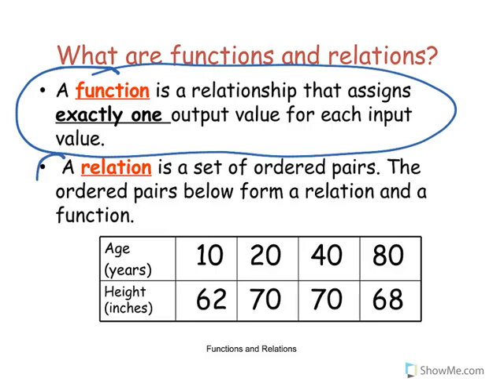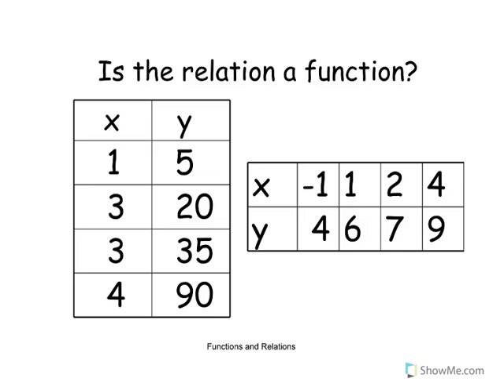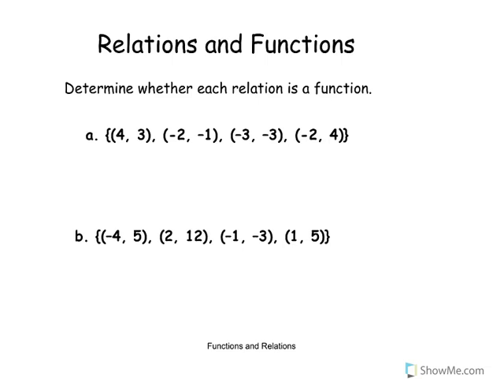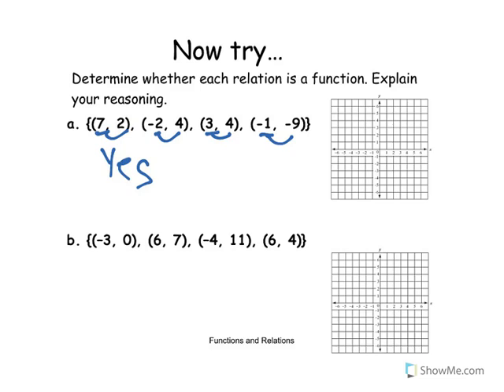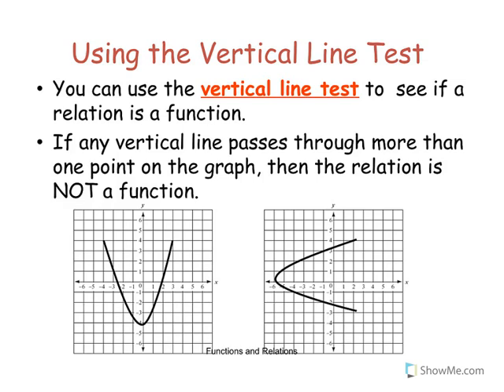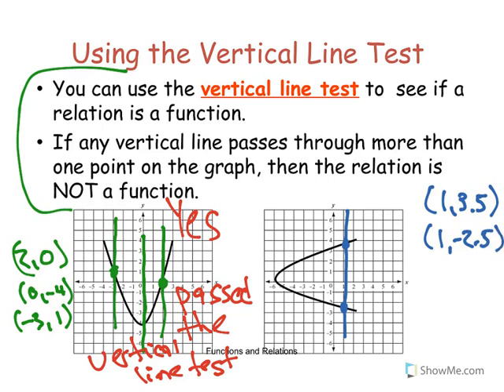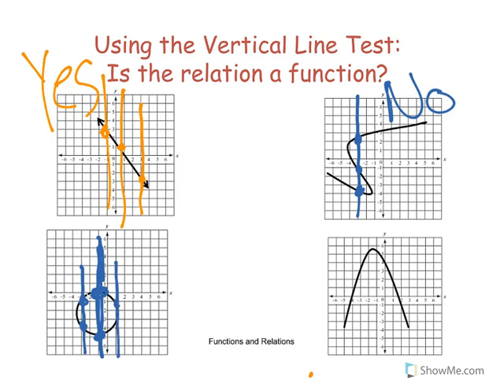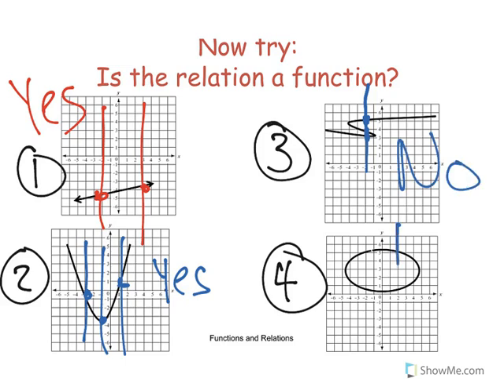Functions And Relations